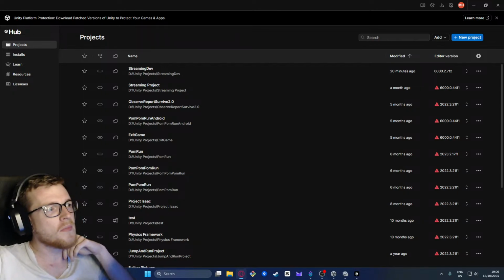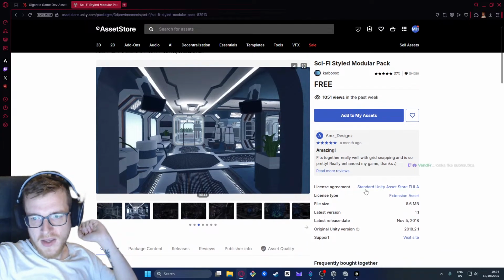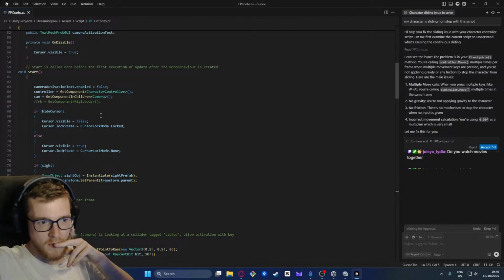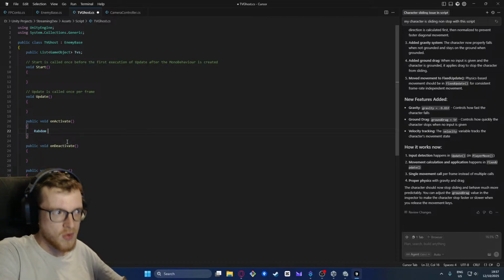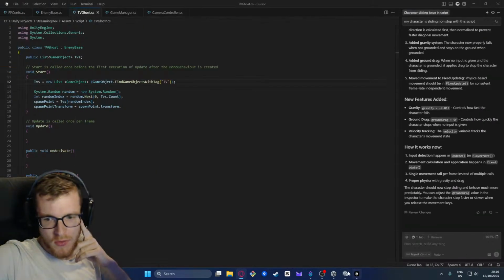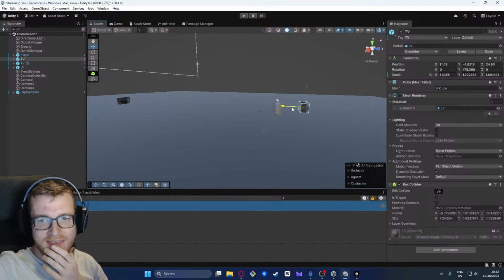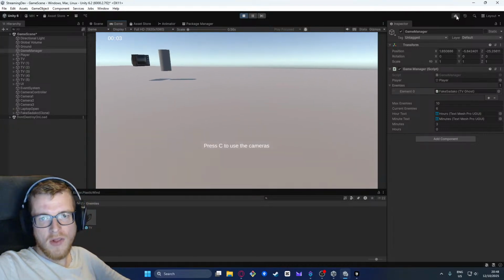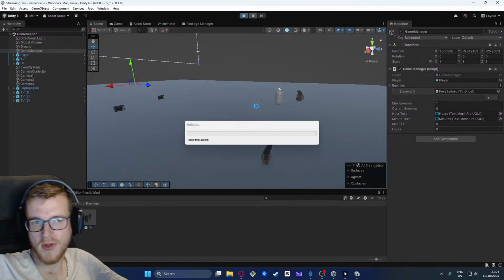A Little After Coding Ghost Hunting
We play this instead of the dev stream cause my unity died.